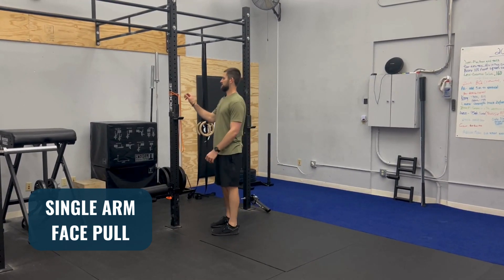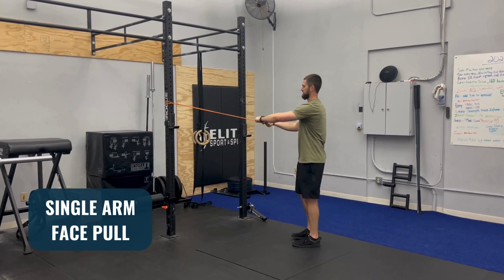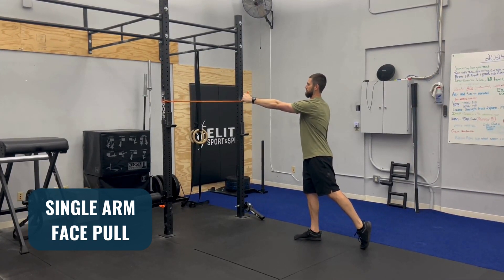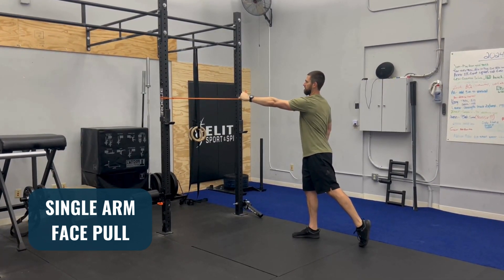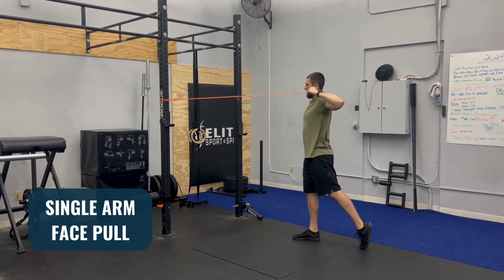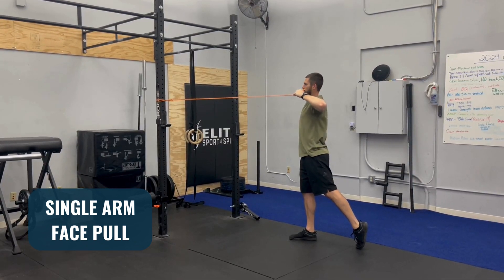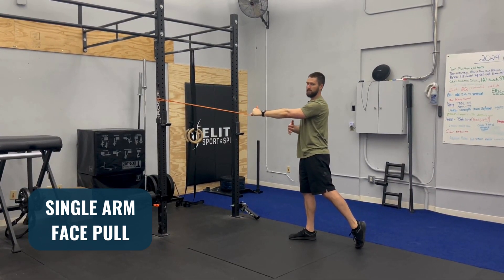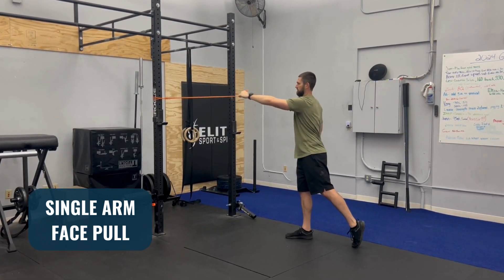Single Arm Face Pull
The single arm facepull is a strength training exercise that targets the upper back, shoulders, and rotator cuff muscles to improve shoulder stability, posture, and upper back strength.